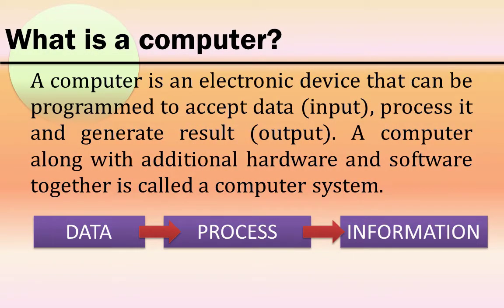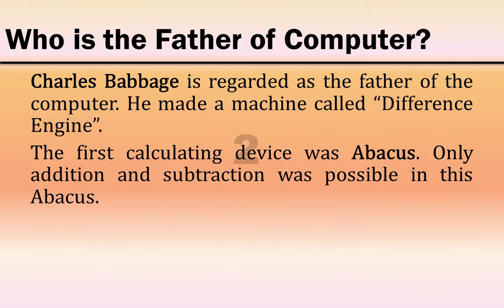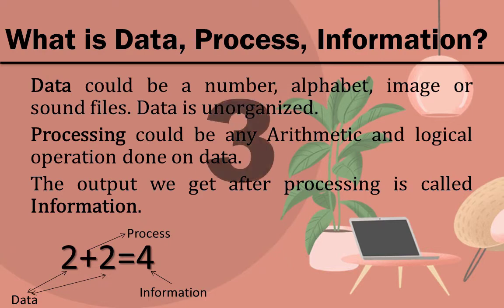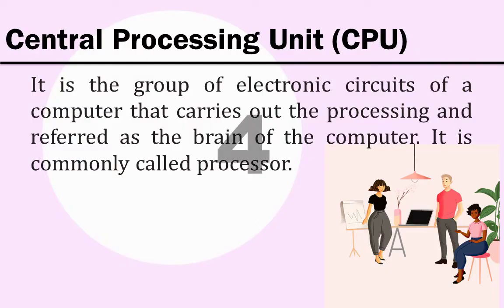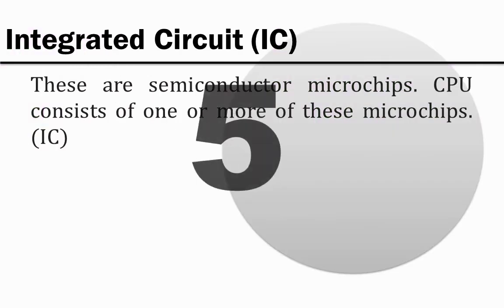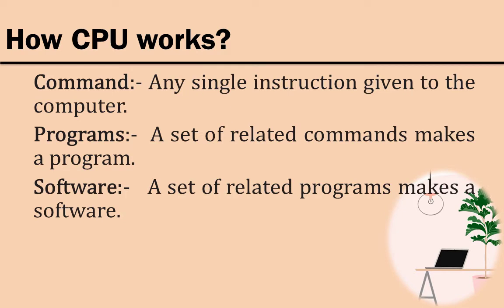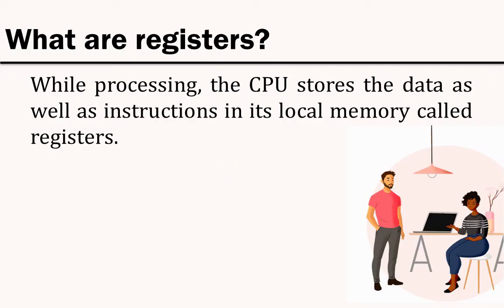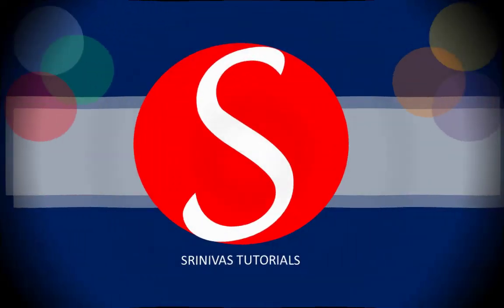Computer System - computer science class XI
Detailed explanation of concepts of class XI Computer science chapter1 as per ncert syllabus.Computer science for class XI covers the first part of the chapter. In the coming videos the entire chapter will be covered. Please check soon for computer science chapter1 part 2